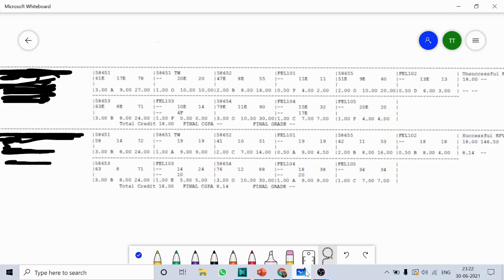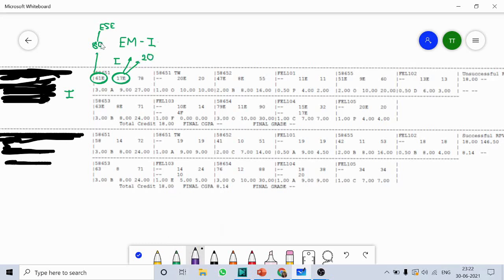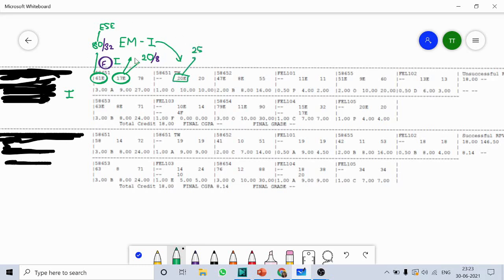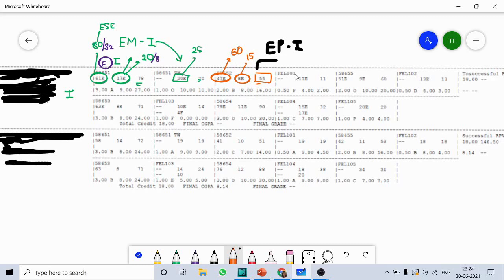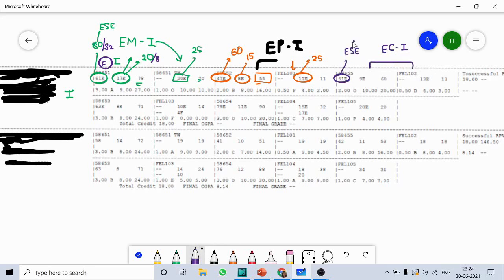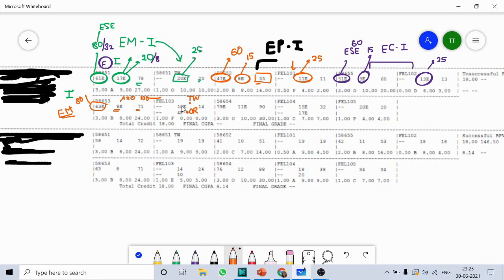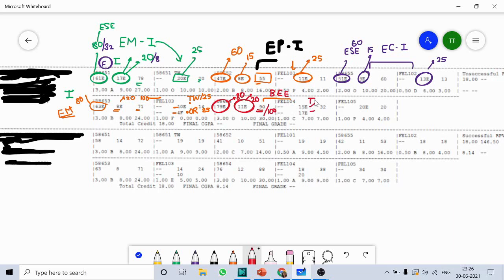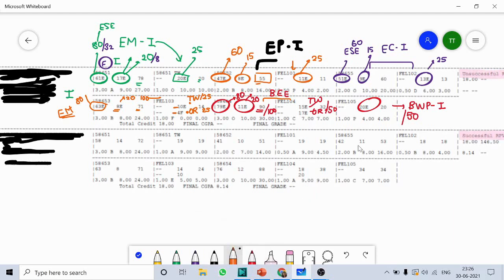How to Read MU FE Sem-1 Results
Channel link

You can watch videos of Important modules of Engineering Mathematics like

Laplace transformation

Fourier Series

Mini Project Presentation